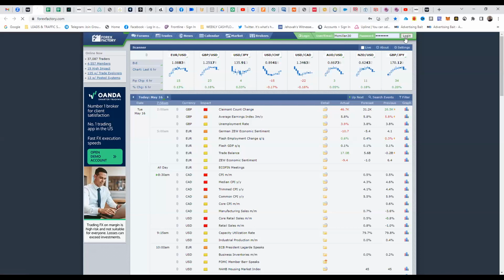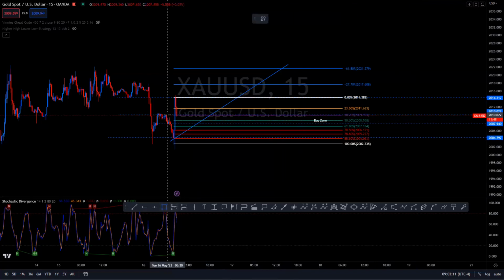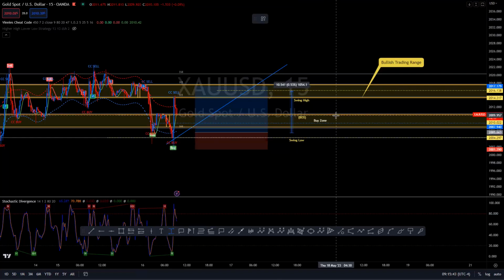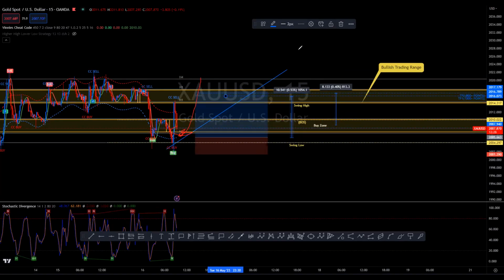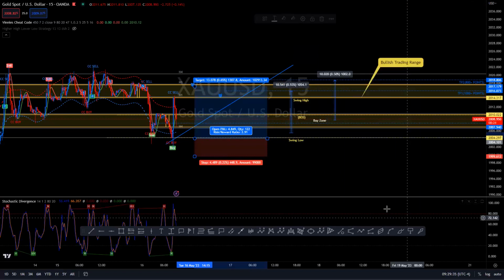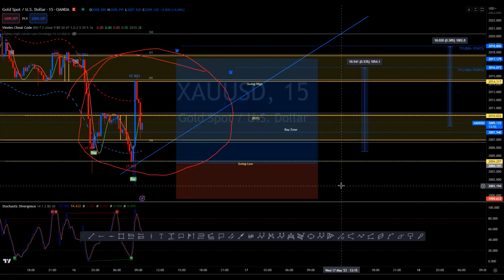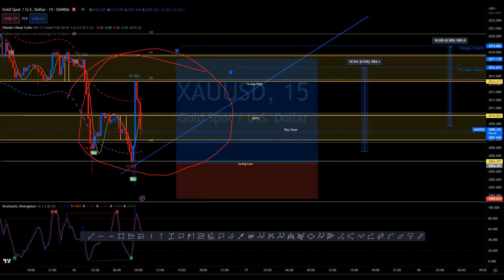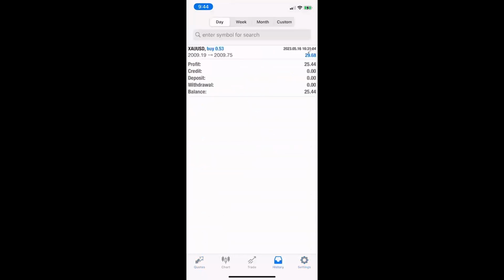G.S.A STRATEGY LIVE SESSION ON GOLD (5/16/23)